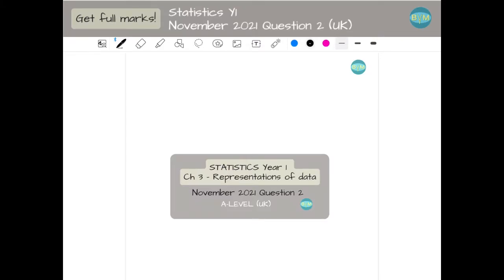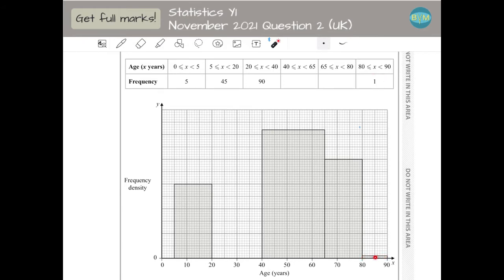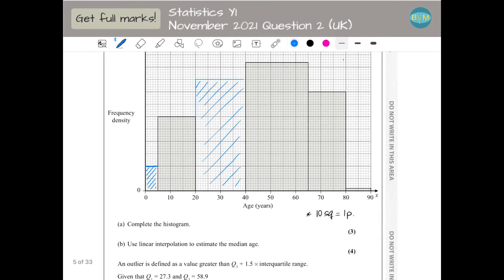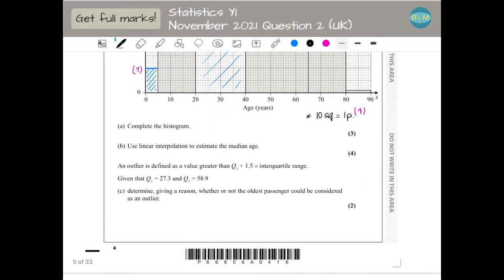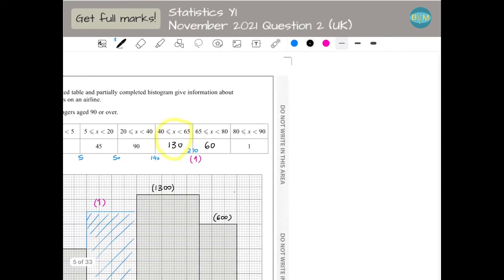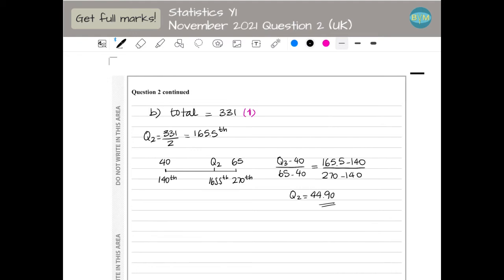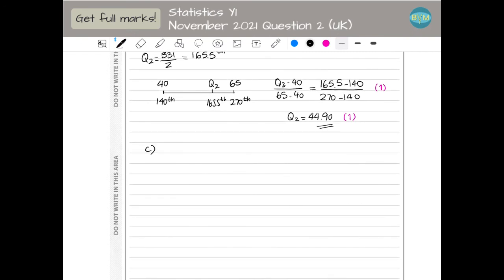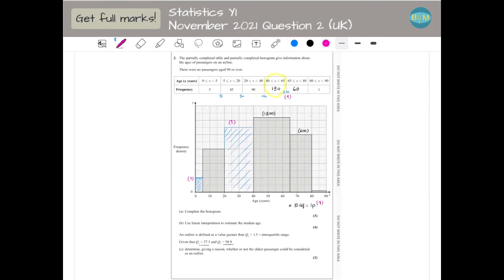Statistics Year 1 November 2021 Question 2 - Edexcel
FREE FACEBOOK A-Level maths advice for parents and students:
Statistics year 1. UK A-Levels. Edexcel
Chapter 3. Representation of data
If you are a student doing IAL exams, this question is for you as well!